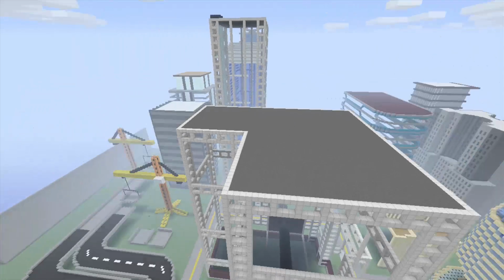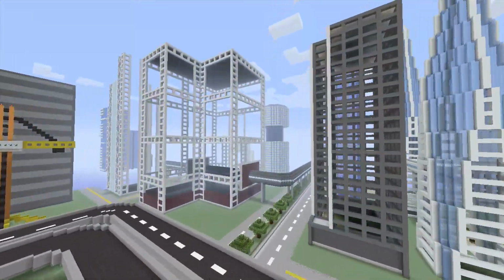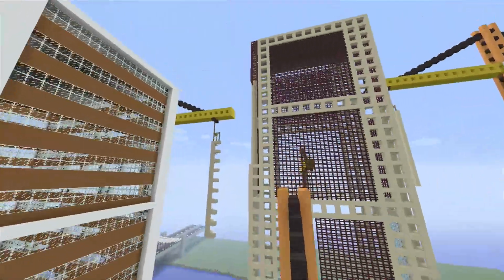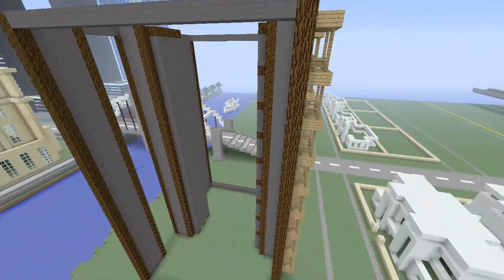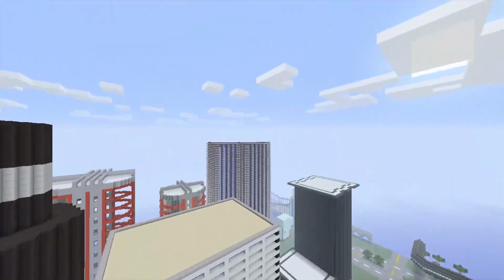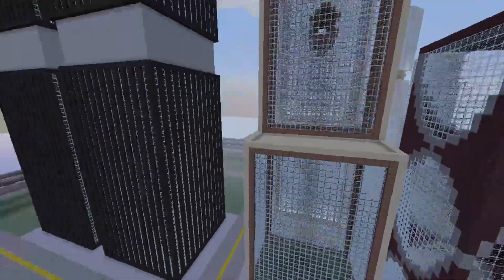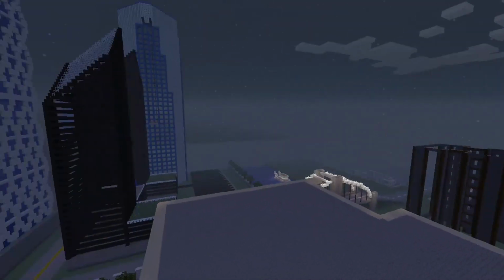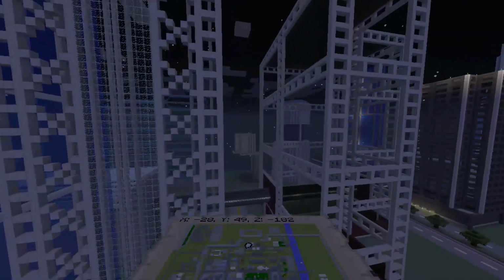Minecraft Realistic City Update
Hey whats up guys DMF x SNipEz x bringing you an update video on my city. Hopefully you guys like the changes. This city has been made on the Xbox 360 verson Minecraft. The city is still not done but is almost there.